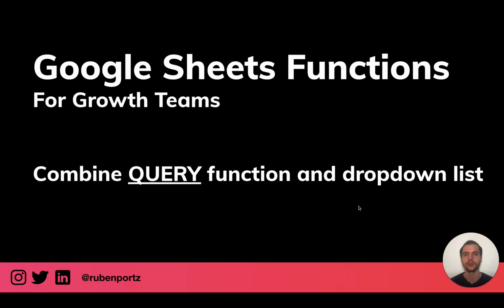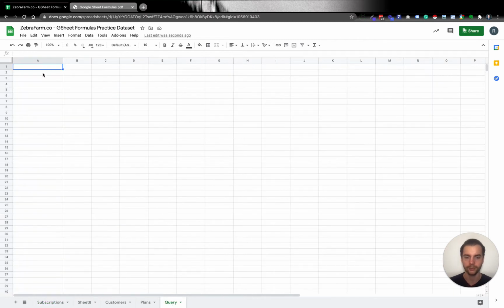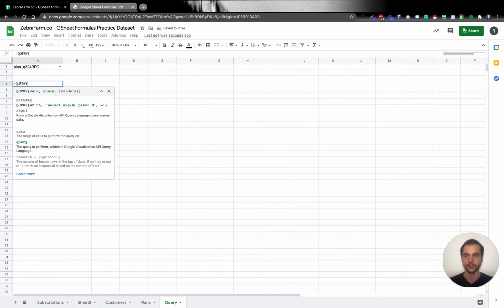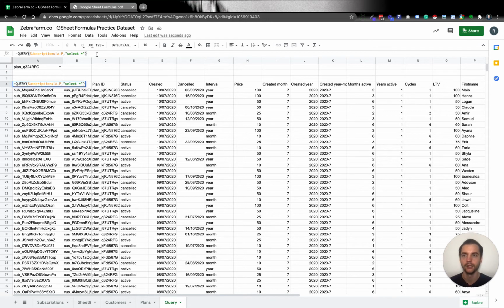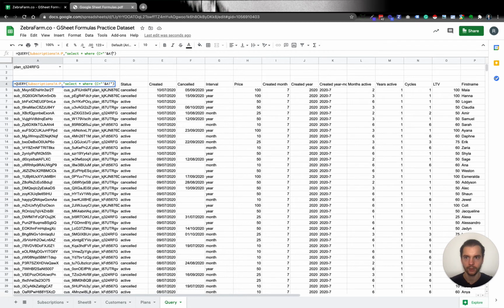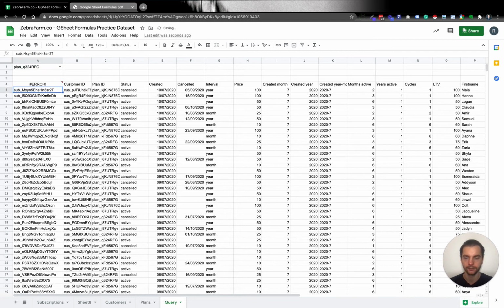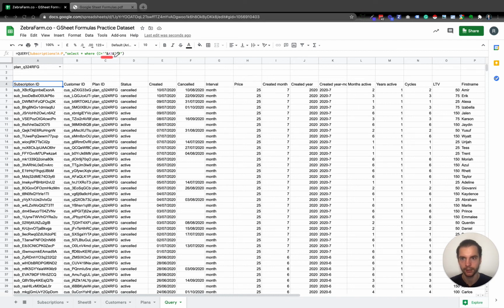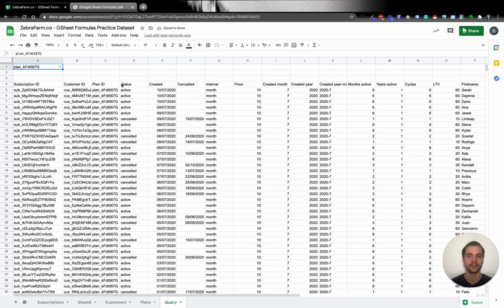Searching data using the QUERY function and dropdown list in Google Sheets